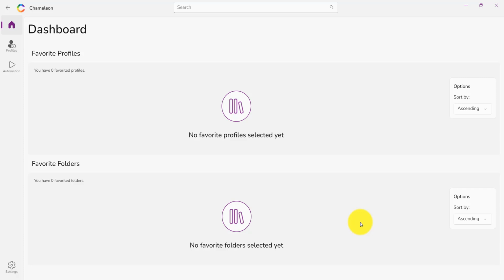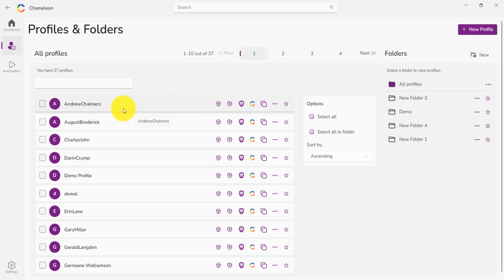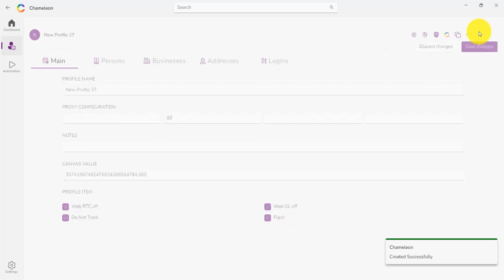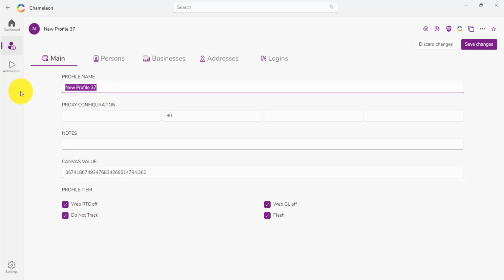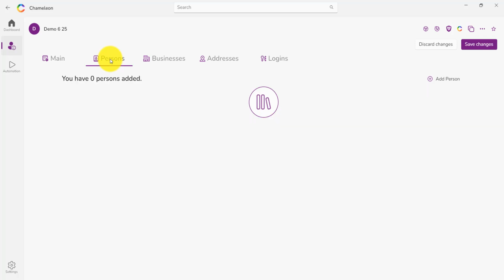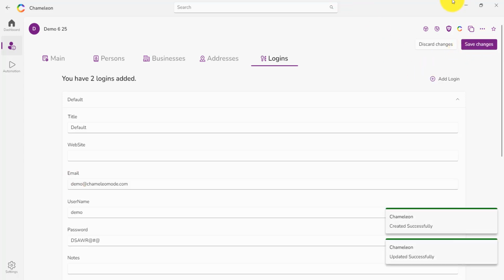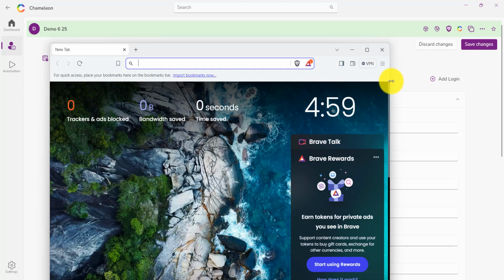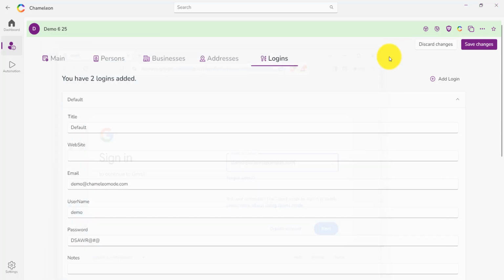Setting up a new profile in Chameleon Mode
Welcome to our guide on setting up a profile in Chameleon Mode!

The Chameleon Mode antidetect browser simplifies the process of creating secure and segmented online profiles.

In this video, we will show you how easy it is to get started:

No Technical Setup Required: Unlike other antidetect browsers, Chameleon Mode doesn't require you to start or allocate browser instances to different platforms. Say goodbye to complicated technical setups!

One-Click Profile Creation: Simply click "New Profile" to automatically generate a secure environment. Each profile is centered around a person, author, or business—or all three!

Auto-Segmented Profiles: Enjoy peace of mind with profiles that stay alive and active without any further action needed.

Whether you're managing multiple online identities or running various business accounts, Chameleon Mode makes it effortless and secure.